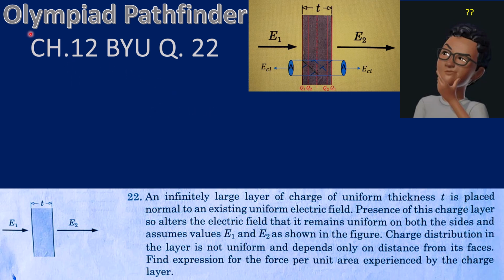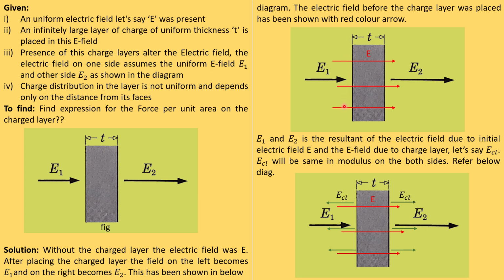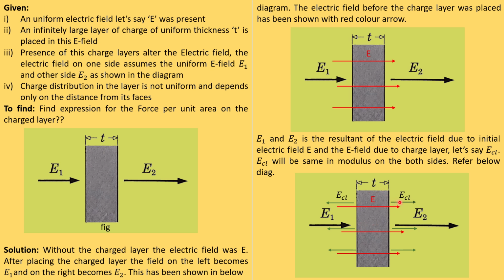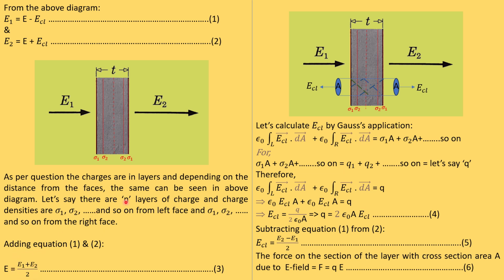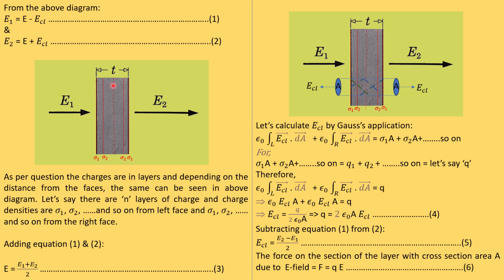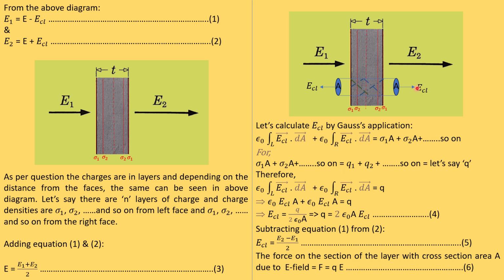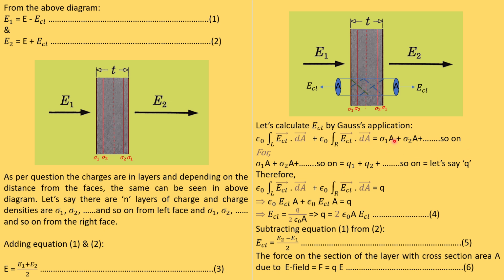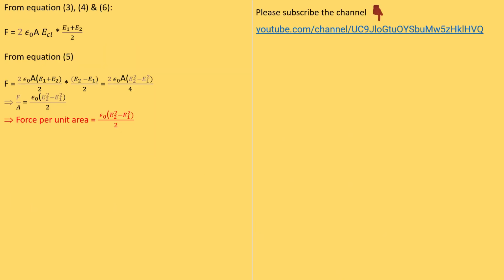Olympiad Pathfinder Ch.12 BYU Q.22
Olympiad Pathfinder
Chapter 12 BYU Q.22

An infinitely large layer of charge of uniform thickness t is placed normal to an existing uniform electric field. Presence of this charge layer alters so alters the electric field that it remains uniform on both the sides and assumes values E1 & E2.